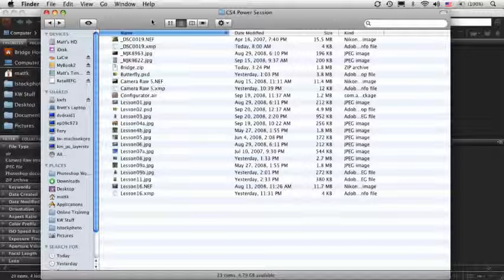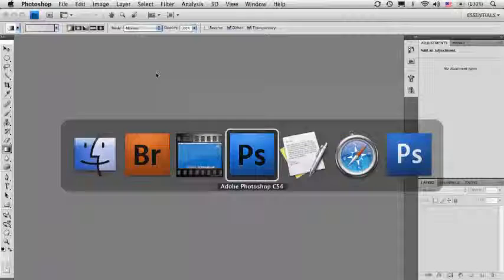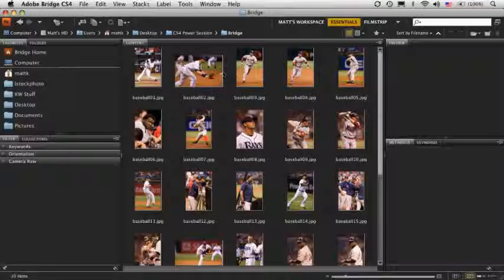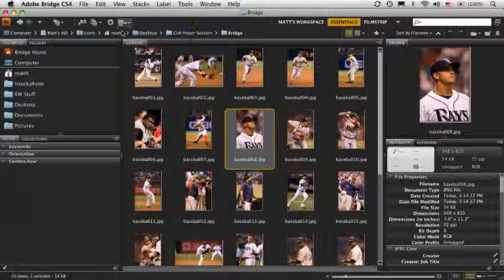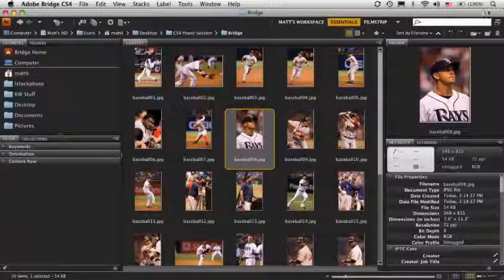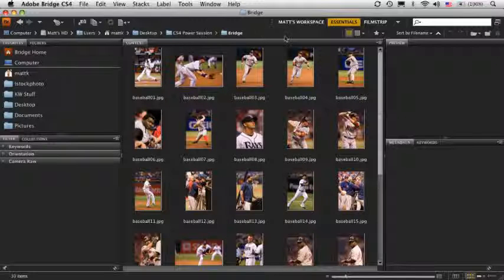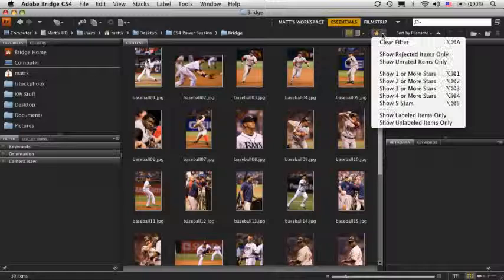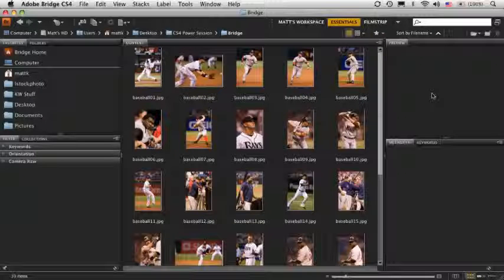most amazing secrets finally revealed/one video u never seen/OMG!!!